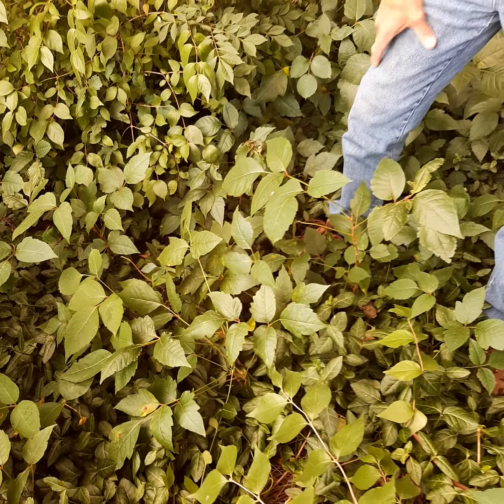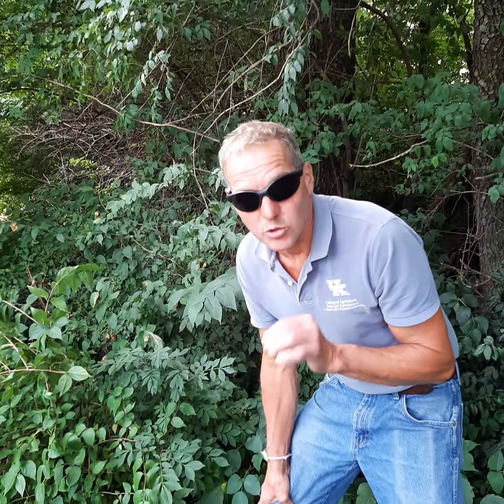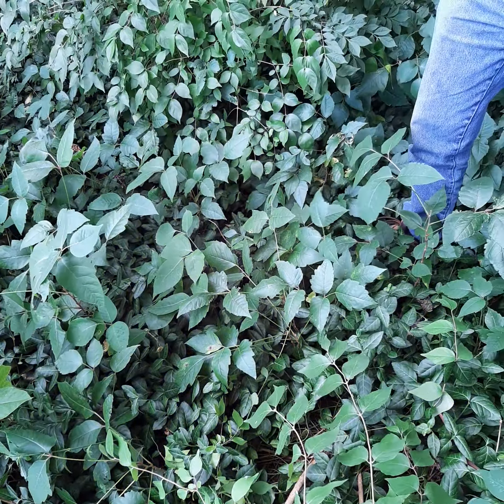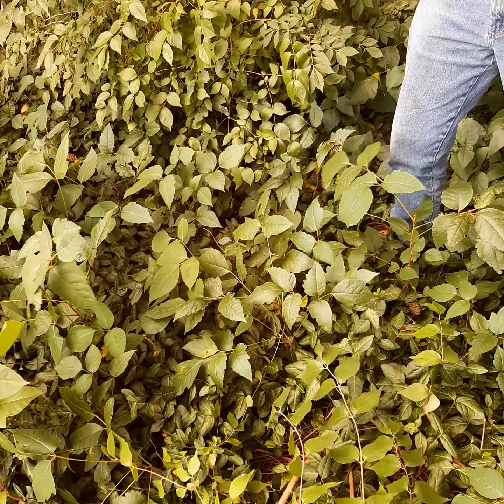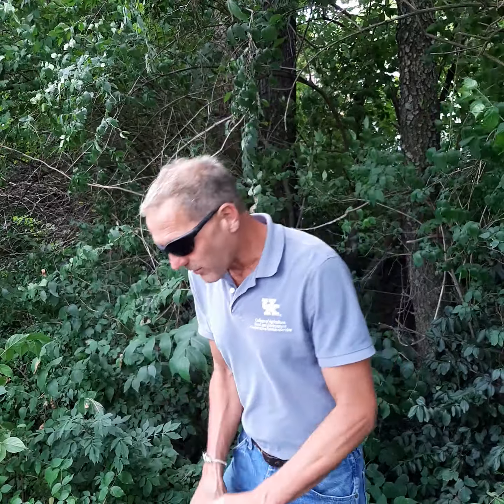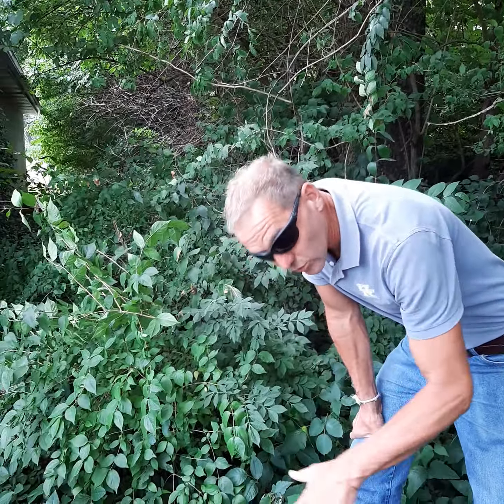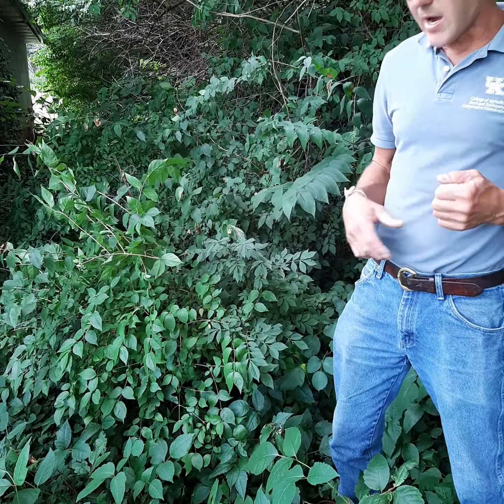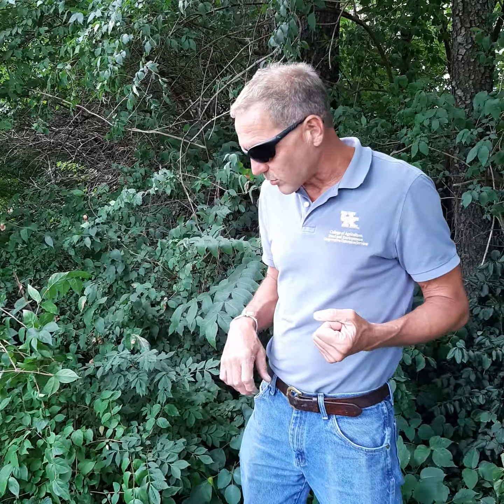Poison Ivy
Learn how to identify poison ivy along with ways to help kill it and avoid getting the ITCH.